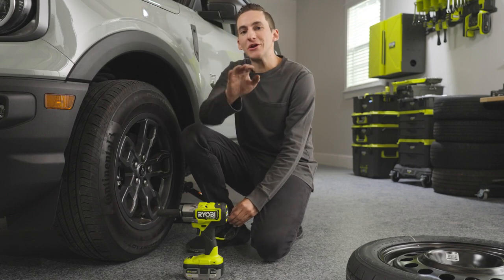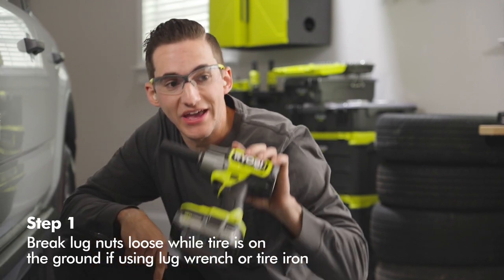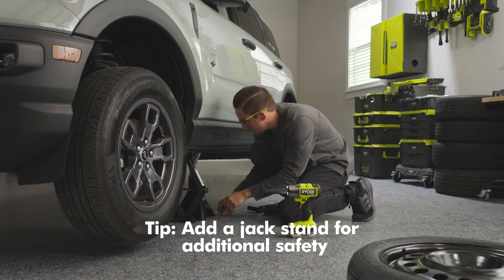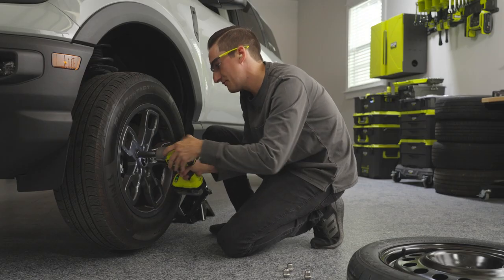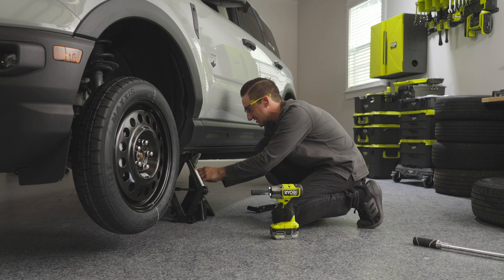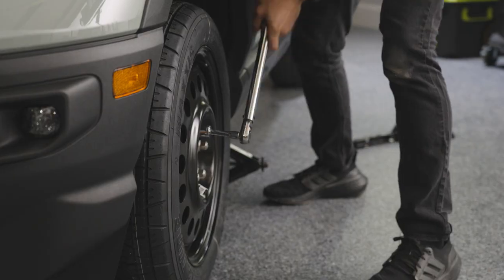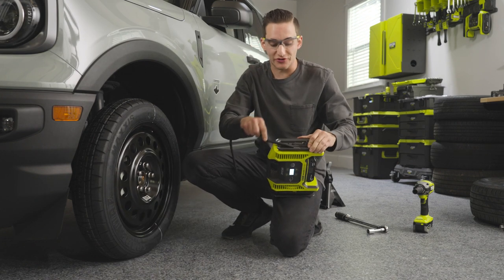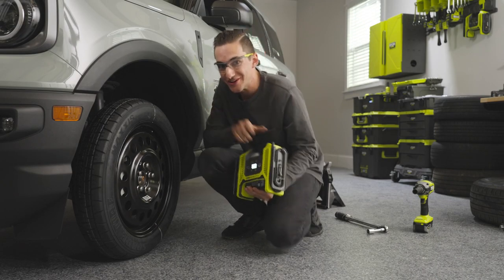How to Change a Tire In Less Than 15 Minutes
A flat tire is never fun but that doesn't mean it can't be fixed with just a few steps. Follow along as @KrispyMedia shows you how to change a tire the RYOBI way in this step-by-step tutorial!

Compliment your power tools with our wide variety of RYOBI accessories and attachments for any application. From drilling and driving bits to replacement blades, brushes, sandpaper and much more. Click the link below to complete your collection!